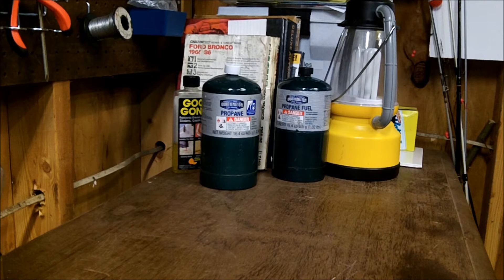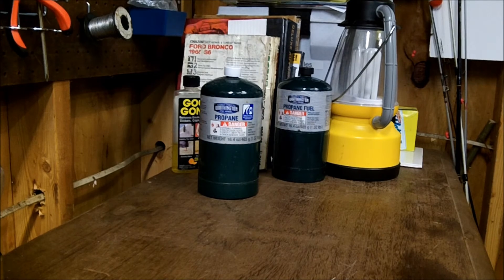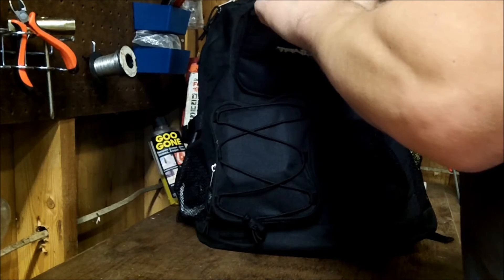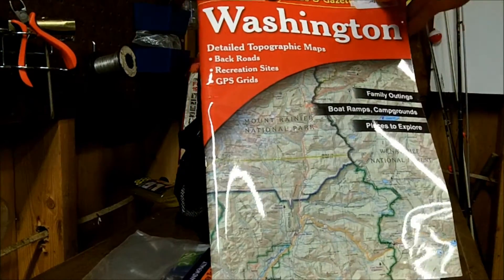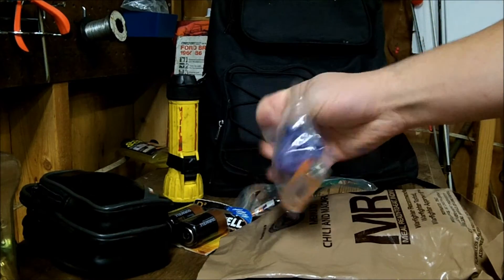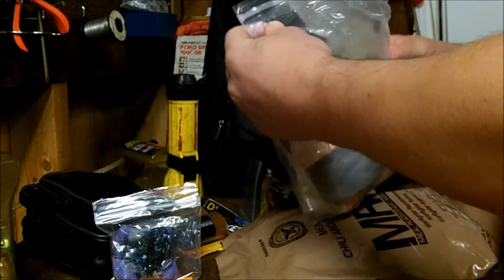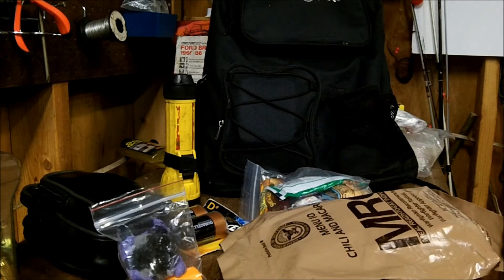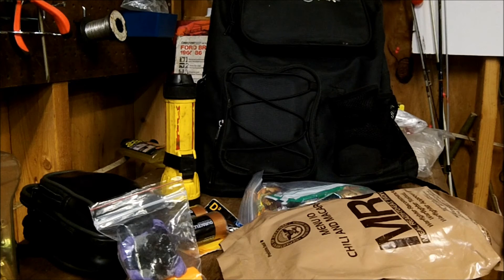Winter Prep Series Part 2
Part 2 of my winter preparedness video series. This video covers another vehicle kit.

Vehicle emergency kit